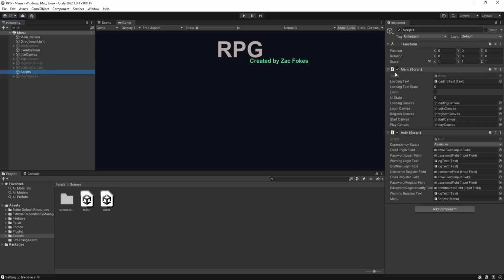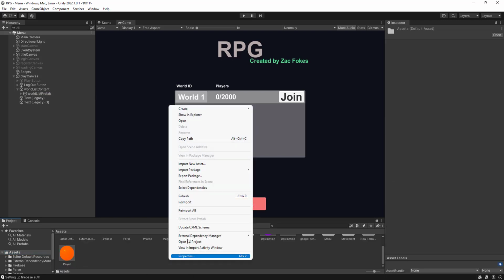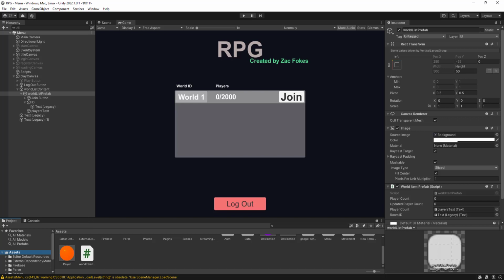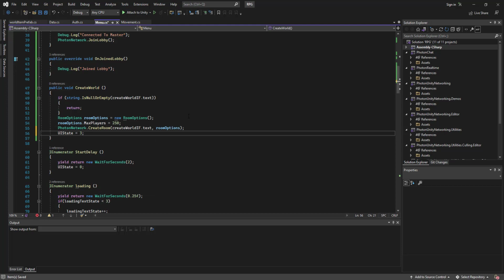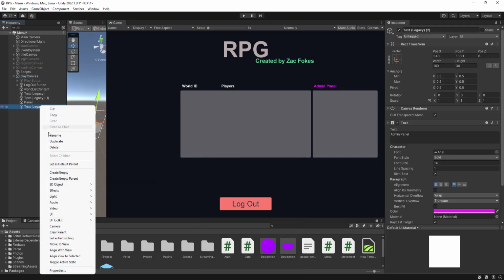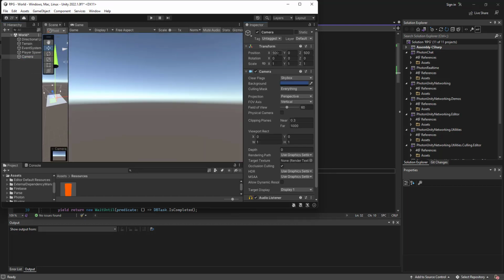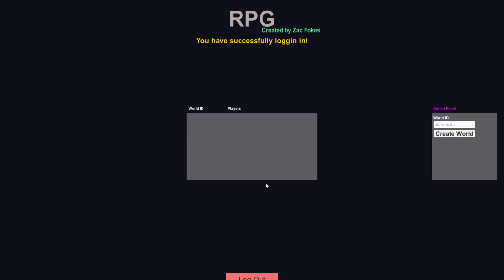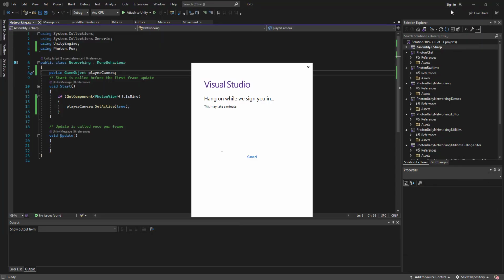Unity RPG Tutorial Ep.5 (Worlds & Networked Player)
Unity
RPG Tutorial
Ep.5
(Worlds & Networked Player)